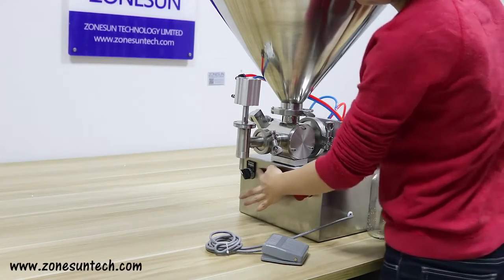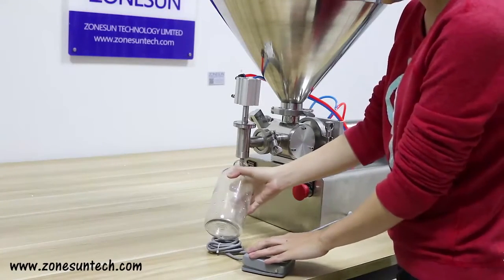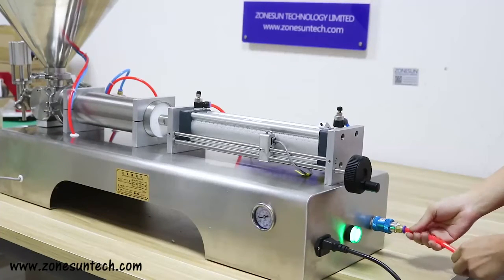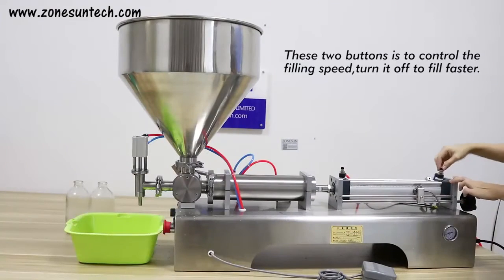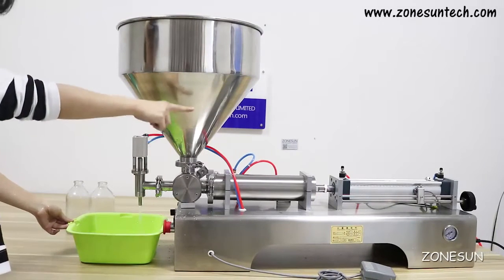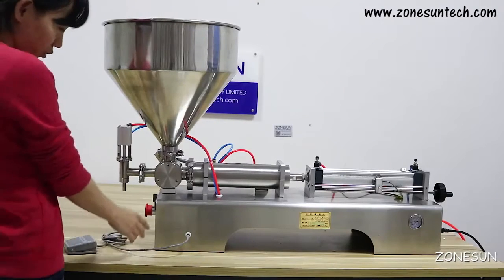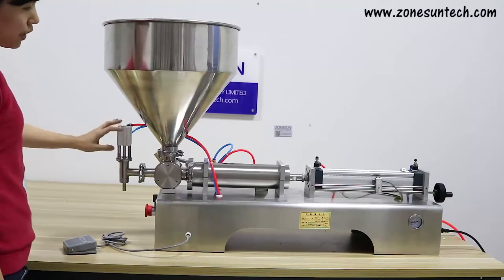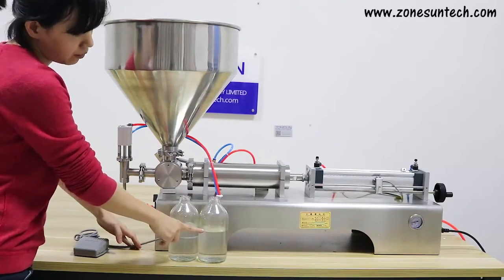How to use the 10 300ml pneumatic volumetric Softdrin liquid filling machine